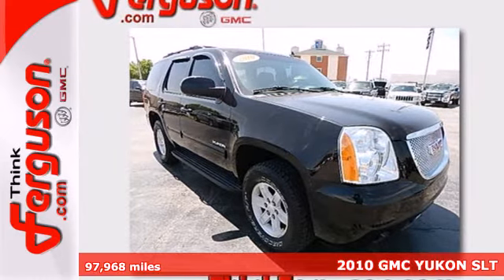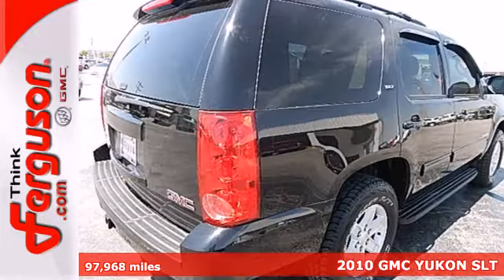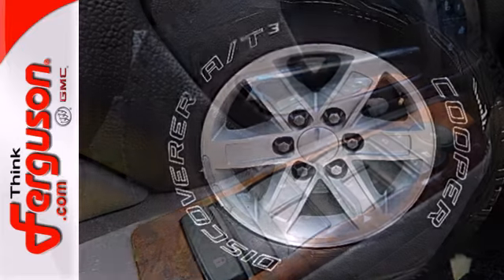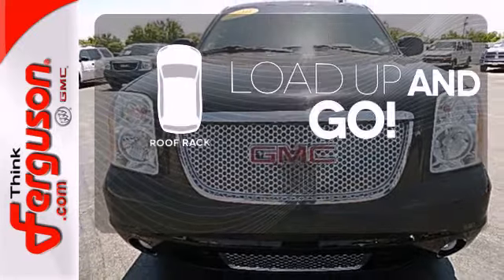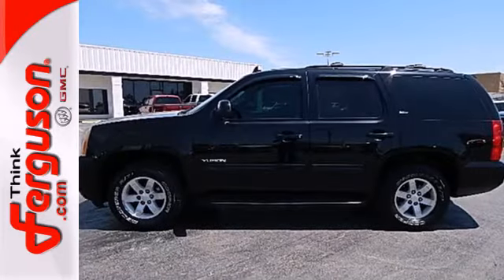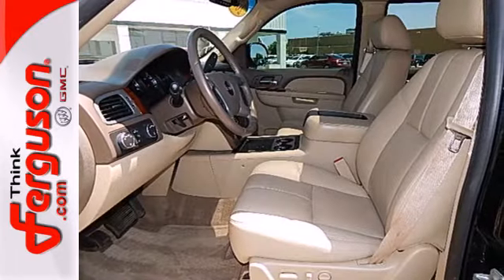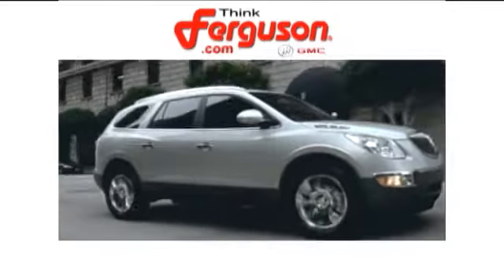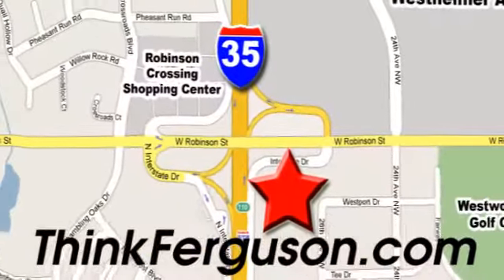2010 GMC YUKON SLT Norman OK Oklahoma-City, OK G7057B SOLD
Year: 2010
Make: GMC
Model: YUKON SLT
Engine: 5.3 Liter 8 Cylinder
Transmission: 6 Speed Automatic
Color: BLACK
Interior: Beige
Mileage: 97968
Stock #: G7057B

Address:
1015 North Interstate Drive